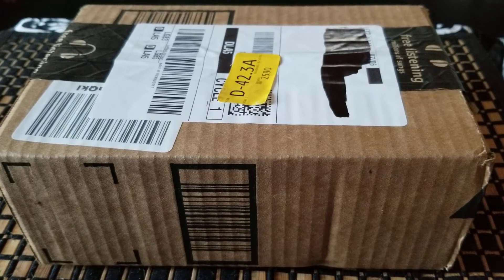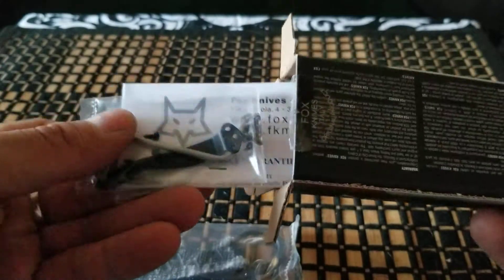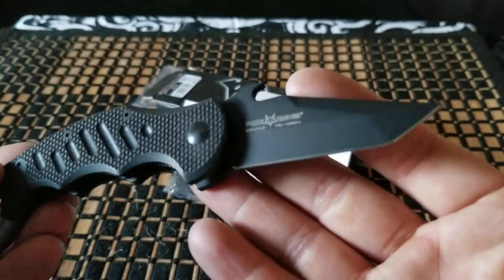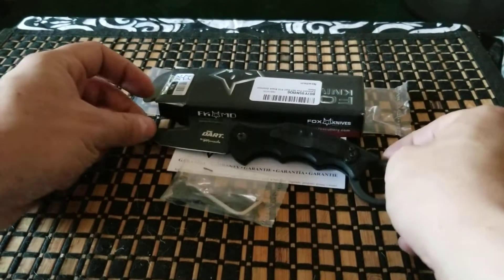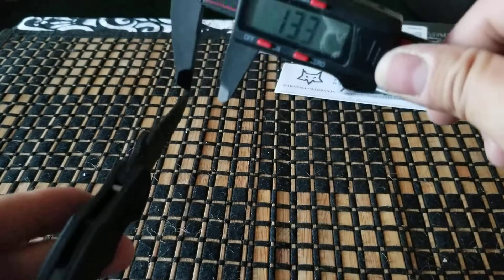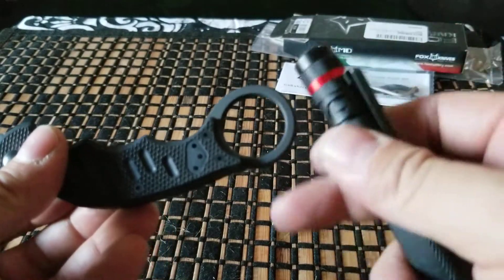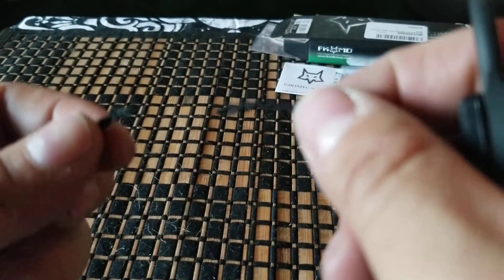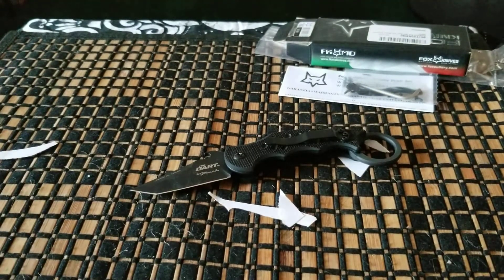Unboxing of the FOX knives Dart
Another spin to the fox karambit and another piece to add to the collection. This tanto blade is small but packs a punch when used in self defense. If you like Doug Marcaida you'll like this.